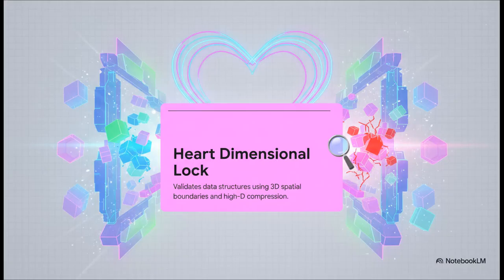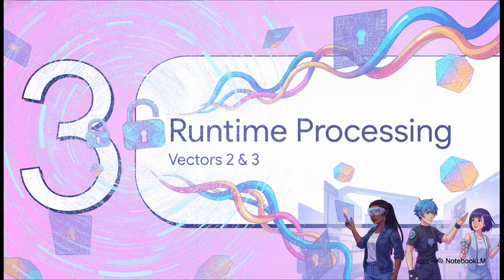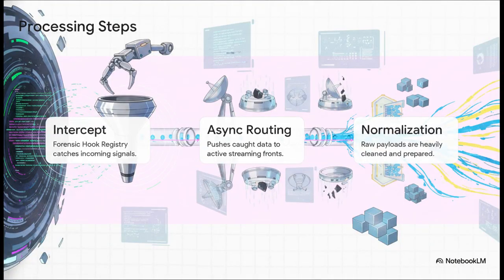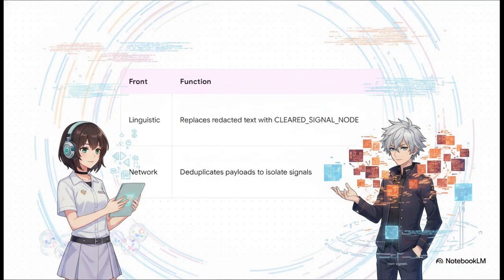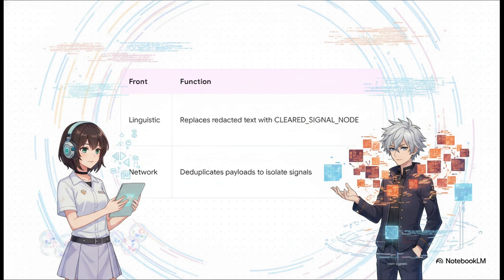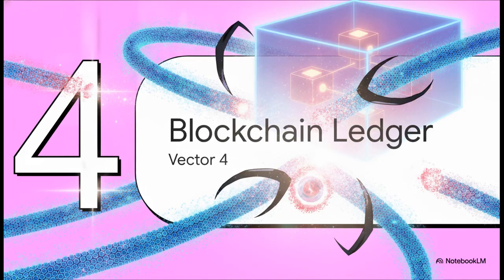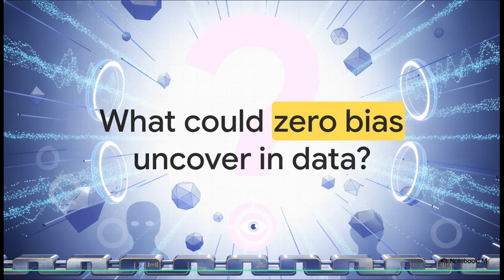inside the Sophia Unified Master Matrix